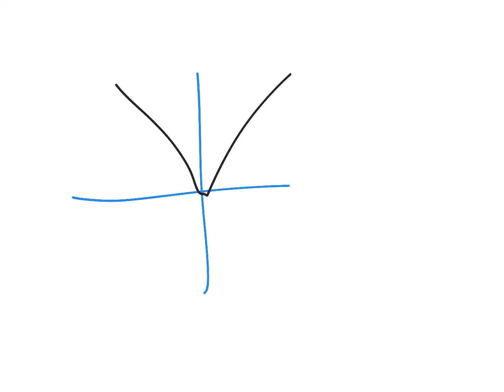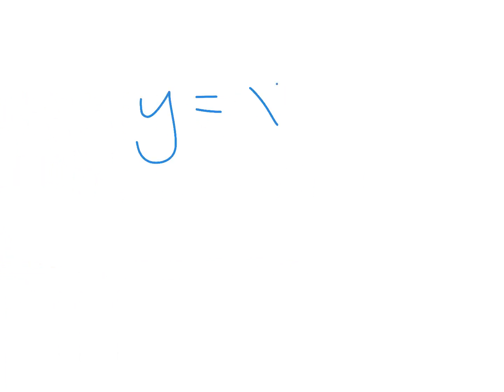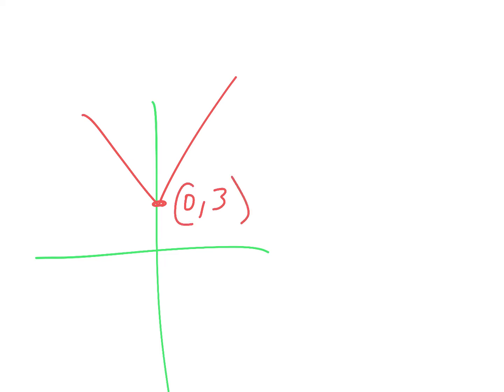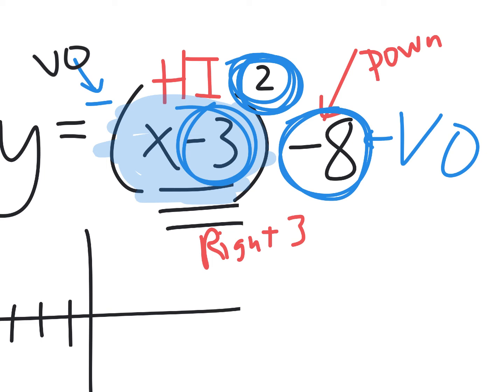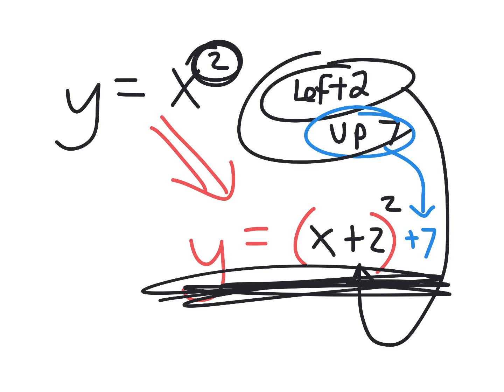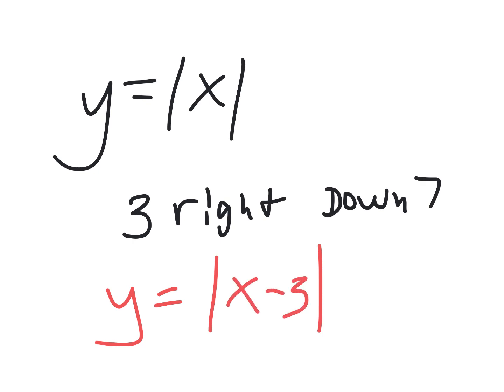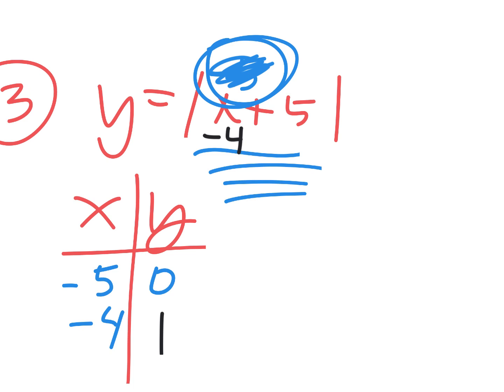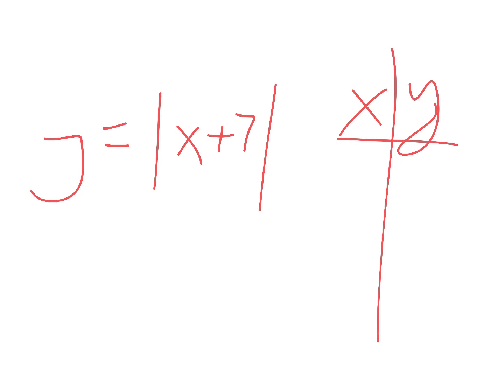a second day on graphing parent functions that have been moved ha Nov 9